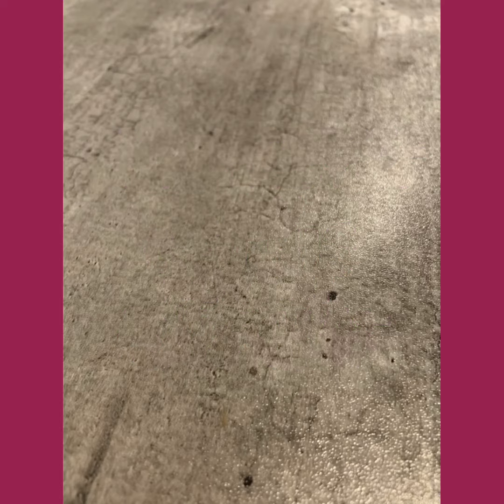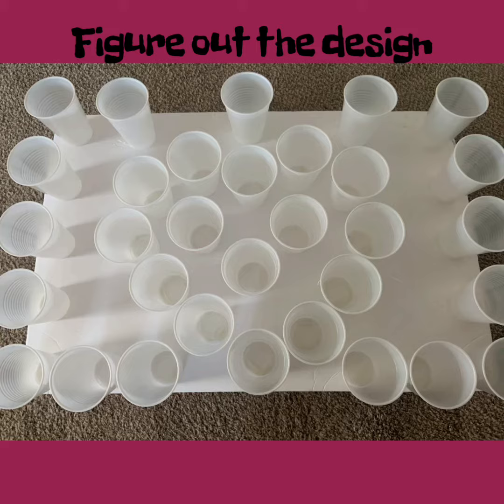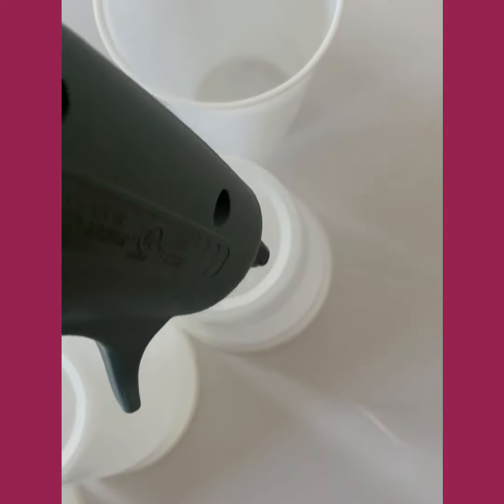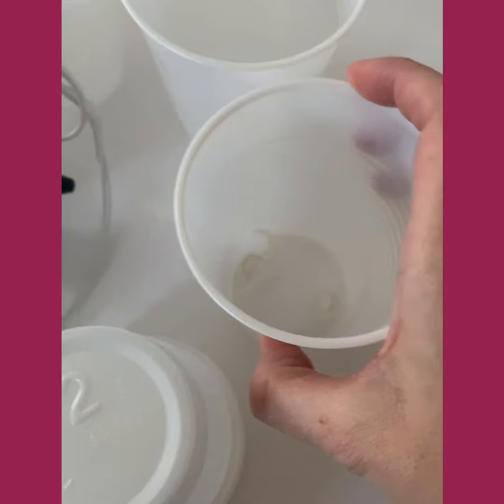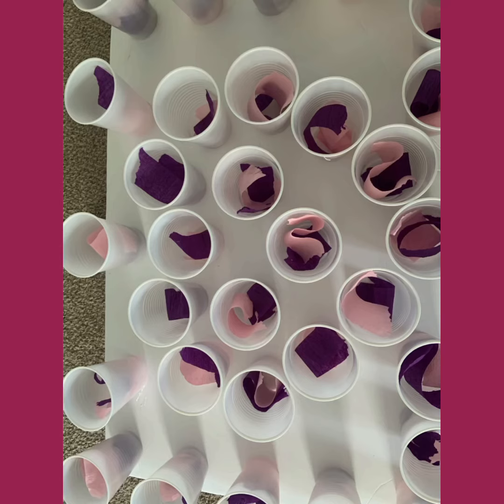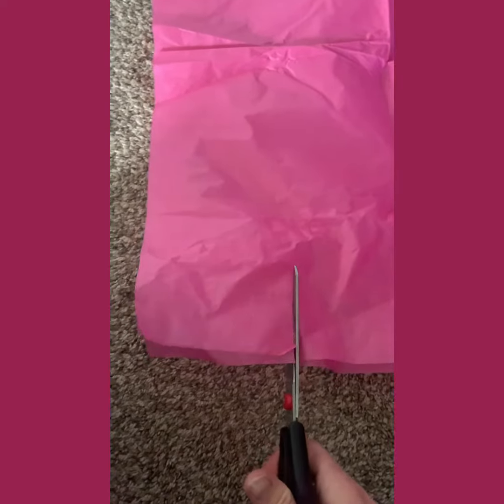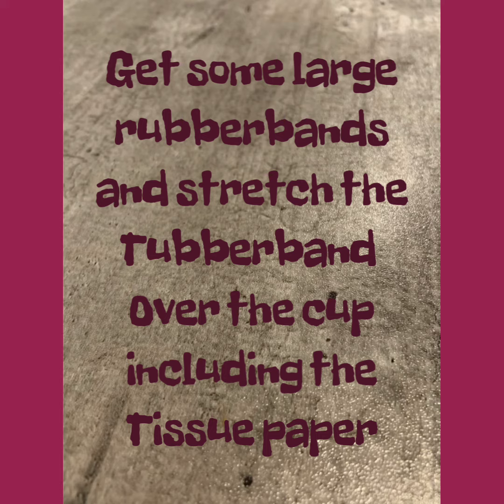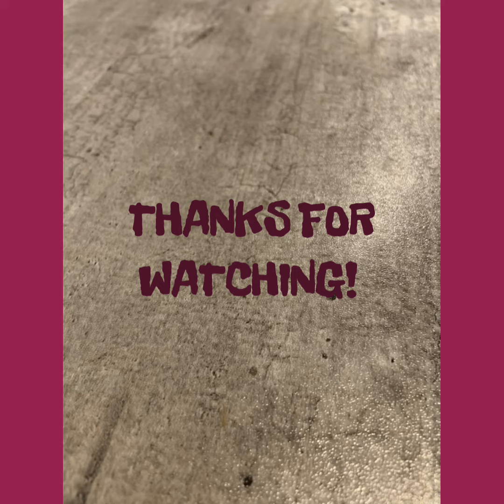Valentine’s Day Advent Calendar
Here is a fun activity to do for your kids to countdown to Valentine’s Day!

You can do different colors of cups if you choose. I only had some white semi-clear cups but feel free to do whatever you think works best for you!